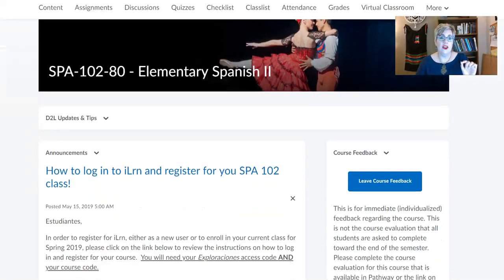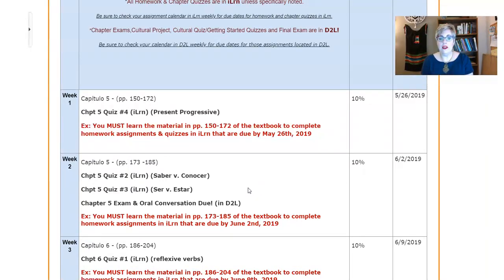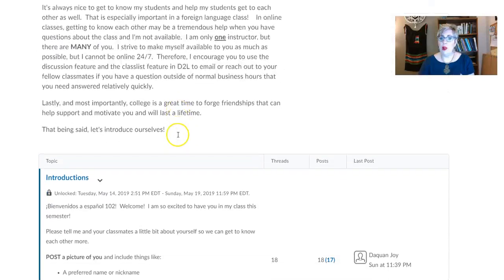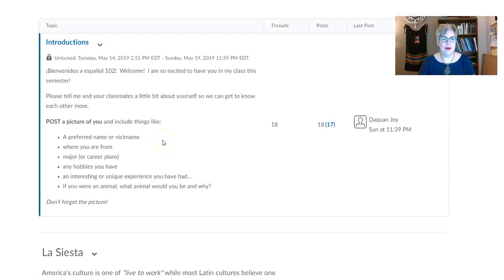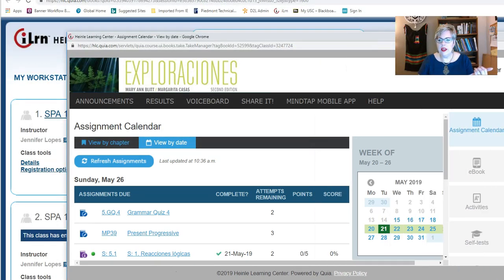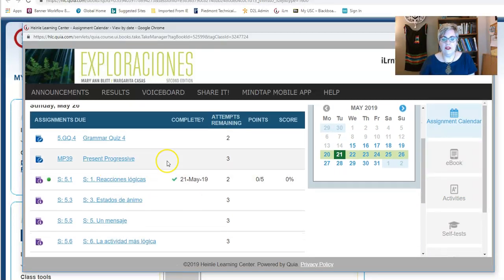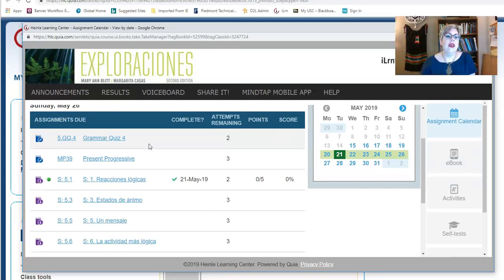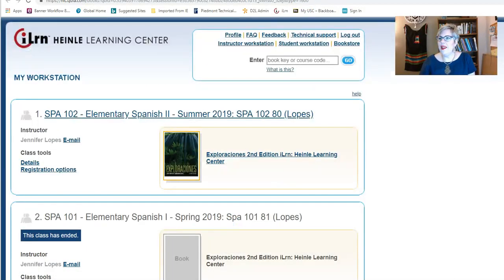SPA 102: Week 2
Pacing Guide, discussion posts, iLrn